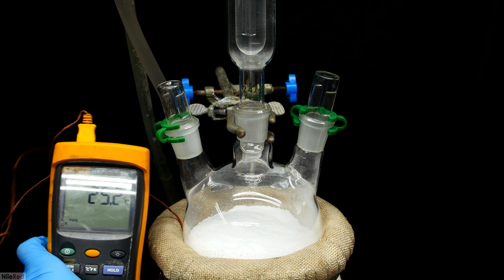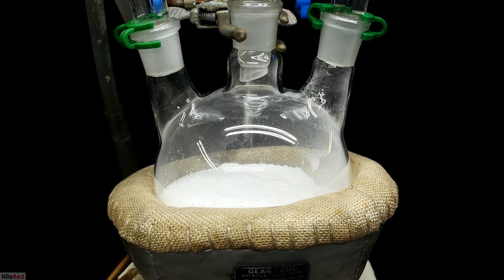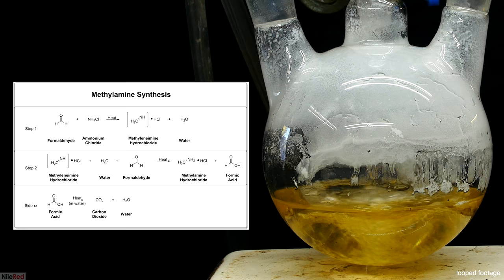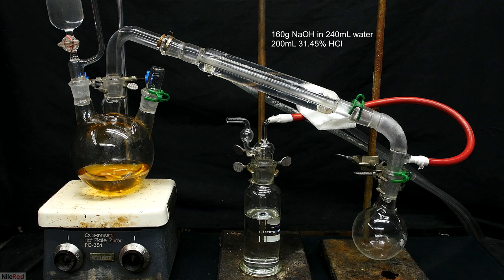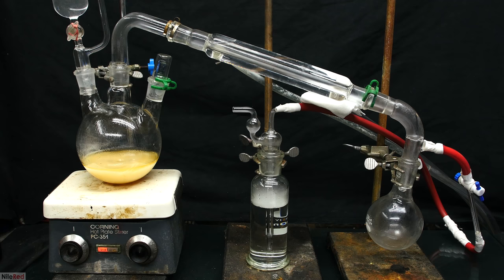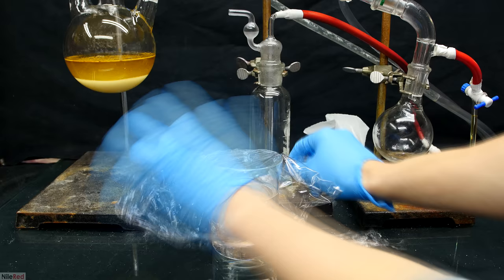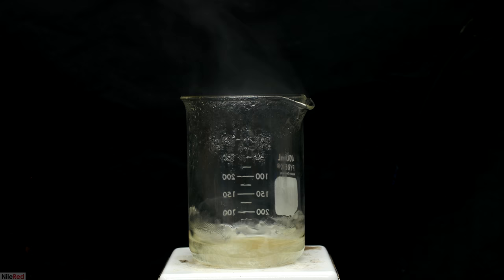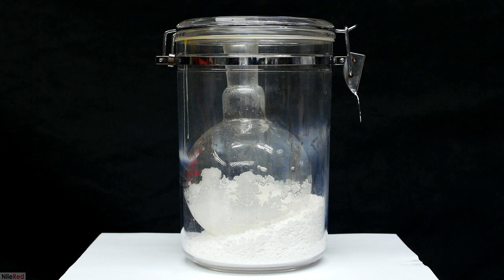Making Trimethylamine - The Stench of Rotting Fish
Hey guys, last one of 2016...technically made public in 2017 though. I hope you guys enjoy. If you have any suggestions on how I could use it, let me know

In this video, I'l be making triethylamine, which smells like rotting fish.